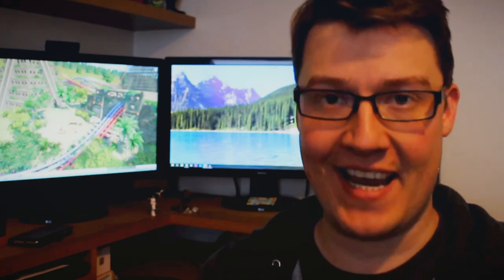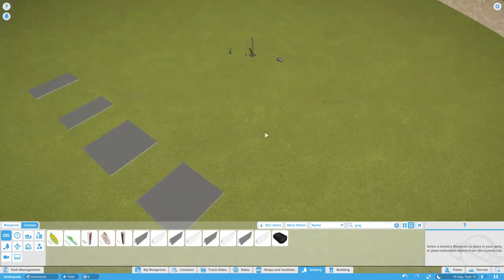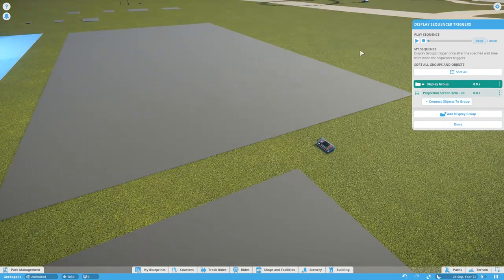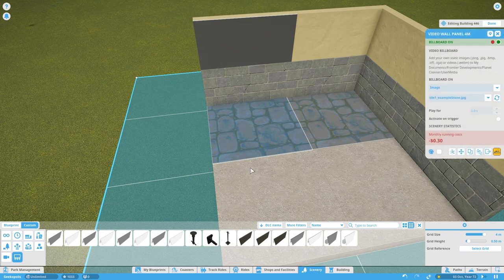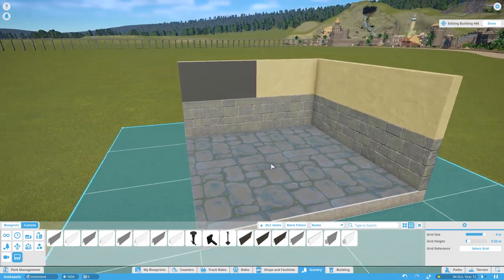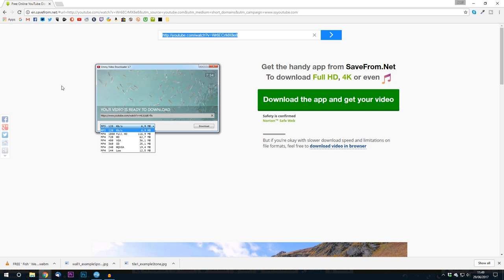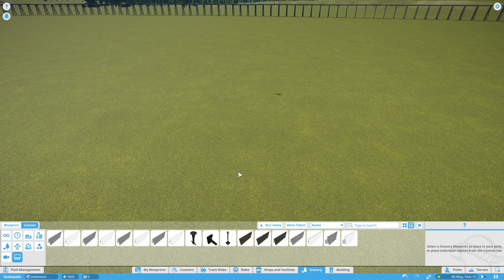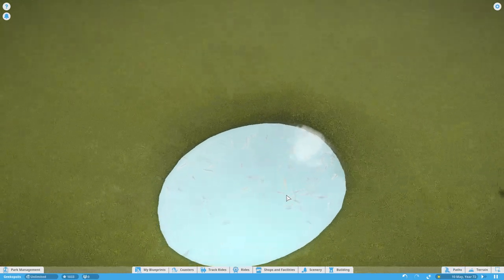How To Use Billboards | Planet Coaster Tutorial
Planet Coaster Summer Update is LIVE! Planet Coaster Update 1.3 launched today with a host of new features including Fireworks, Display Sequencers and most importantly billboards! Billboards allow for custom user generated content, opening up the game to included customisation like never before! In this video, i'll show you how to get started using billboards, how to import custom textures and a simple way to get webm video for use on a Planet Coaster Billboard.